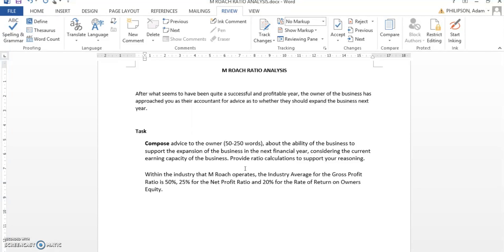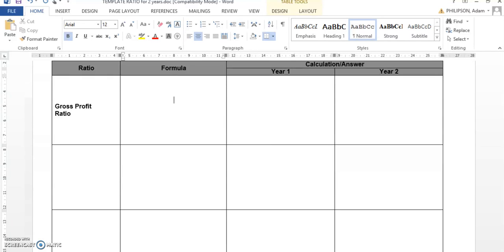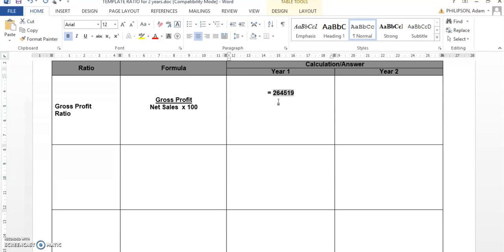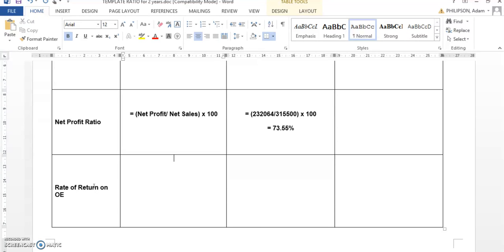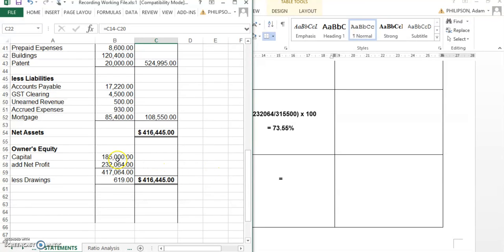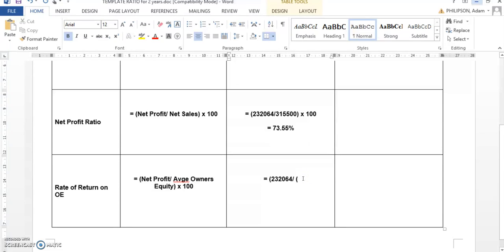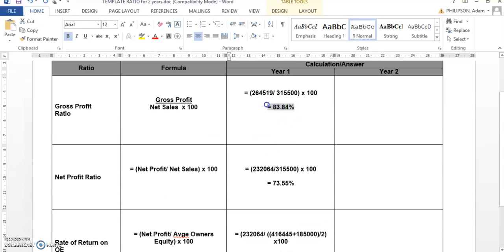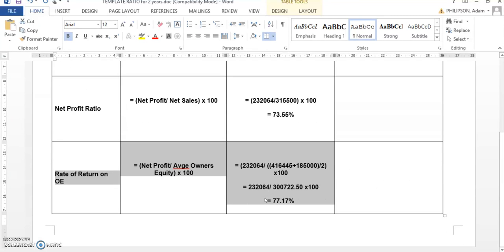M Roach Ratio Calculations